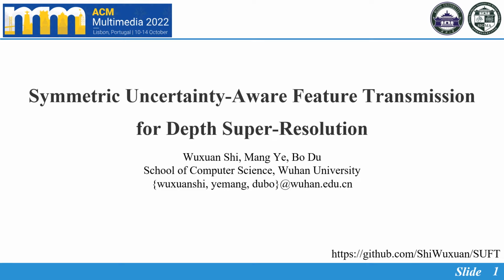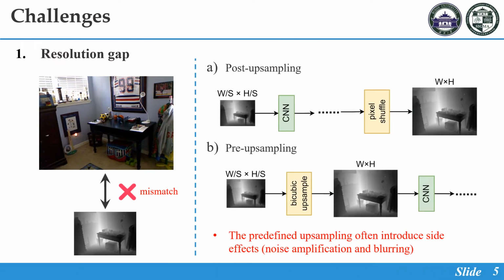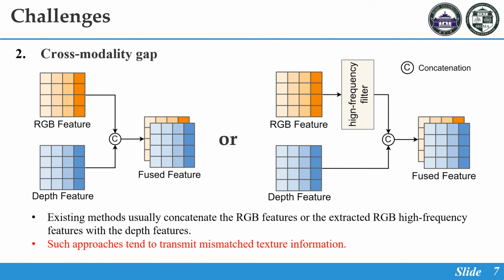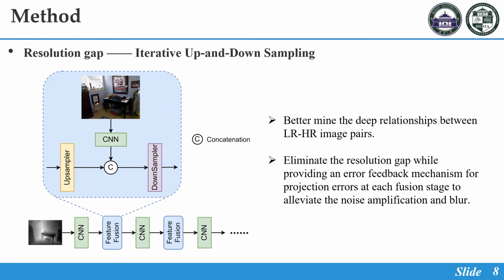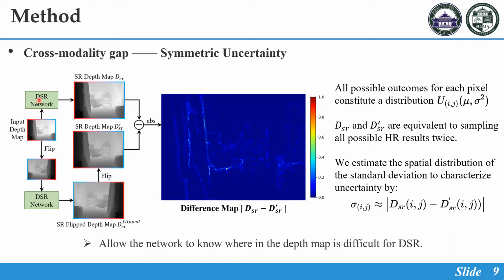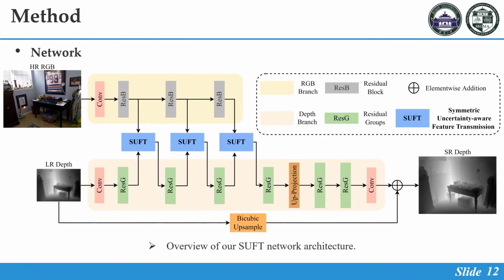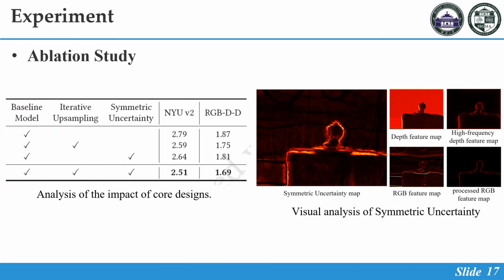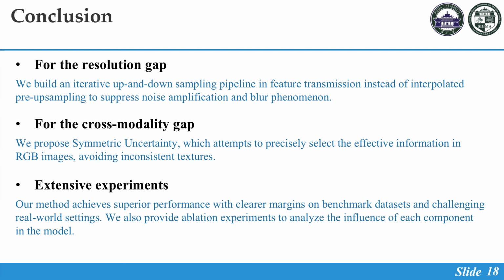[ACM MM2022] Symmetric Uncertainty-Aware Feature Transmission for Depth Super-Resolution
Symmetric Uncertainty-Aware Feature Transmission for Depth Super-resolution
authors: Wuxuan Shi, Mang Ye*, Bo Du